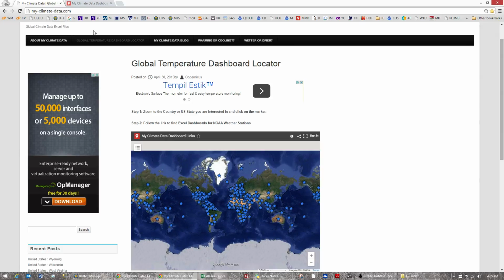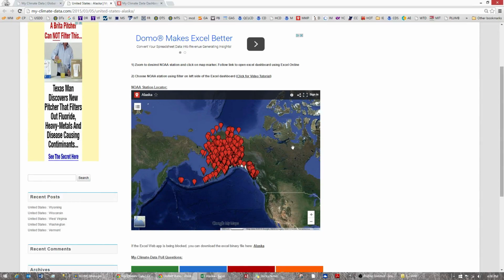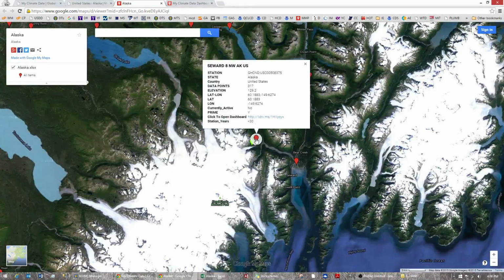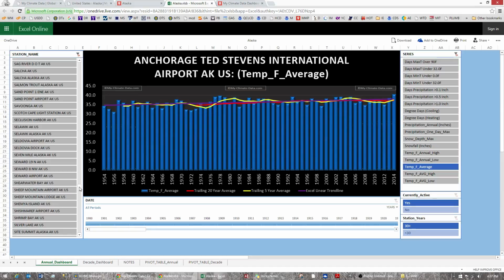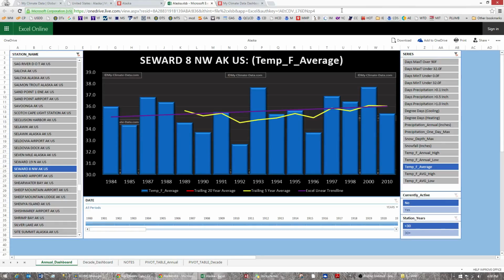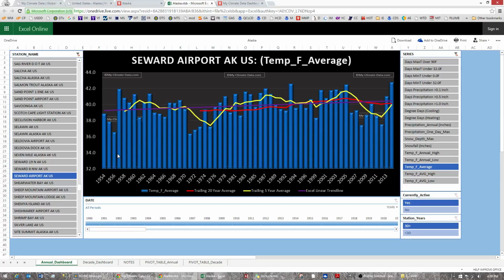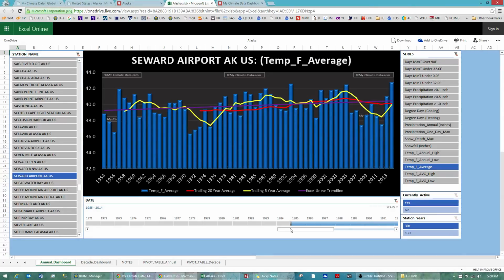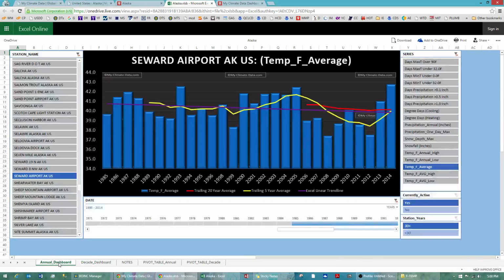Seward Alaska: Warming or Cooling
Analysis of Seward Alaska Climate using My-Climate-Data.com